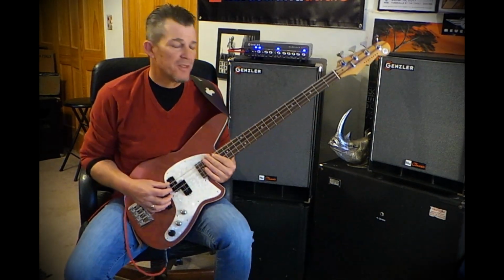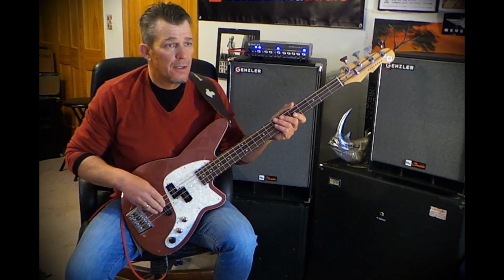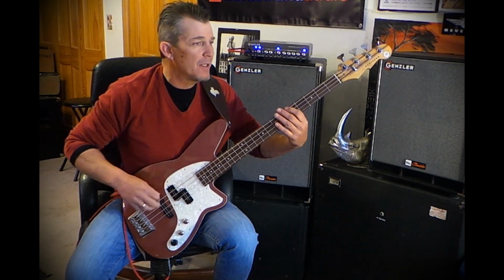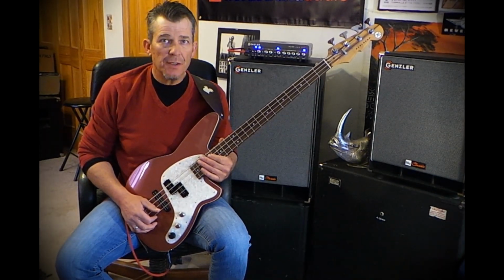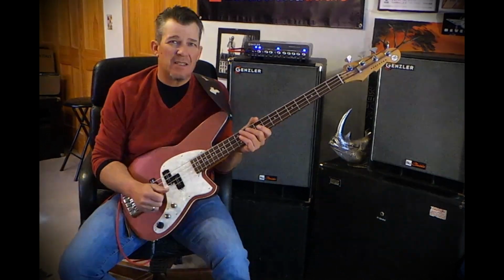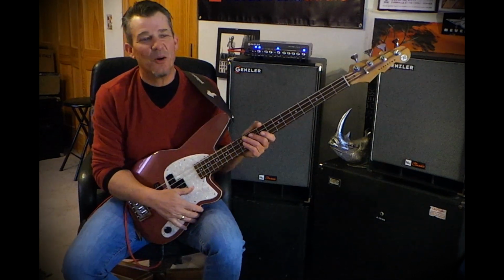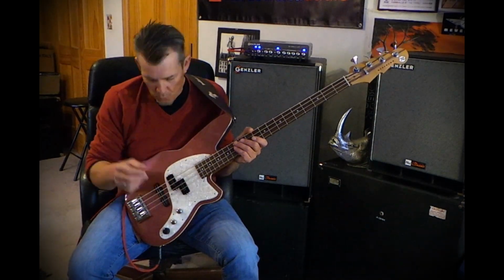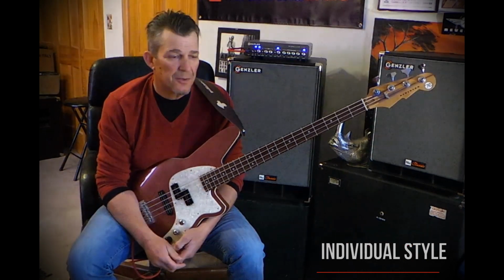NEW BASS LESSON - Individual Style Development - ANDY IRVINE